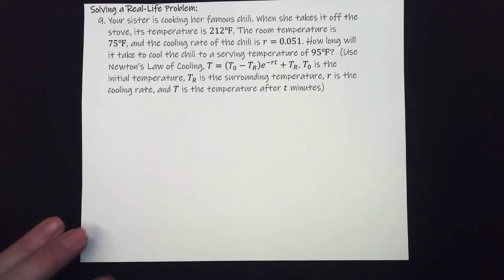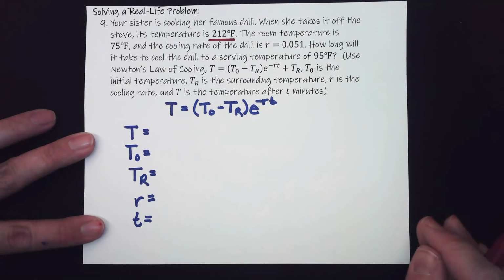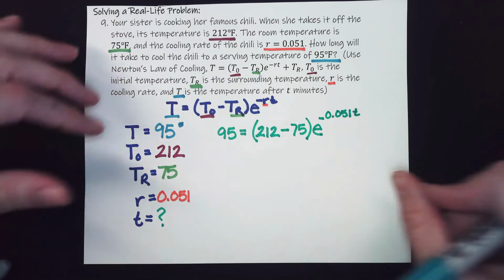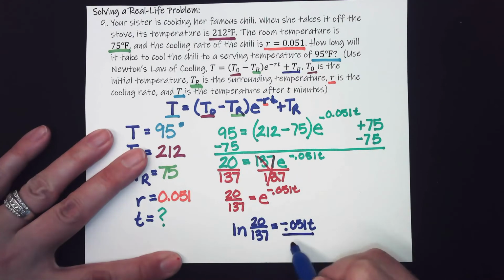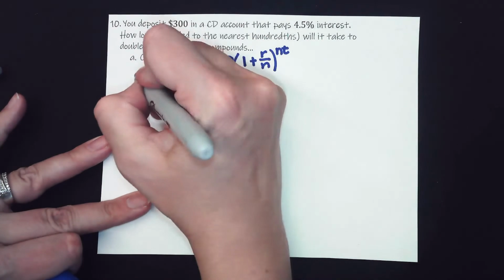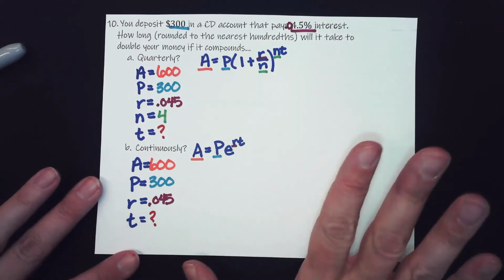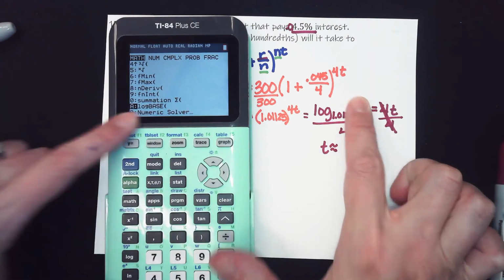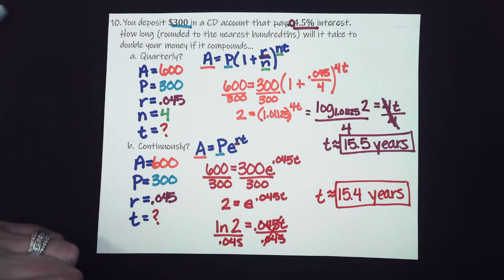6.6 Video 3: Real life problems